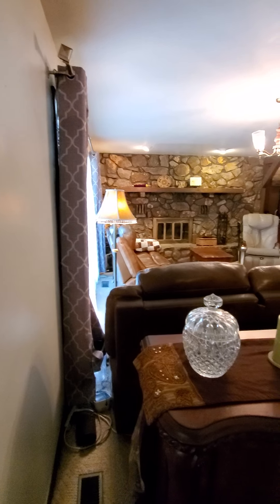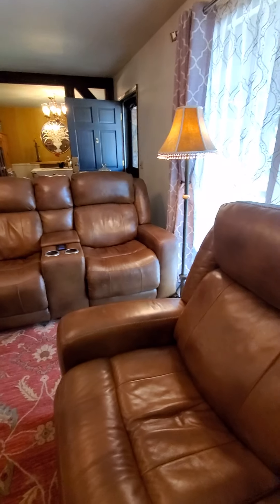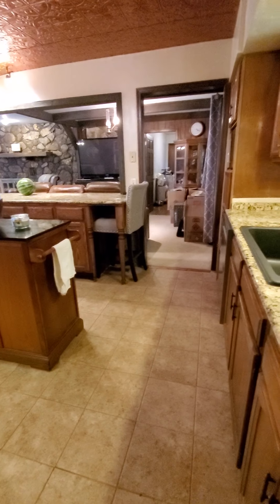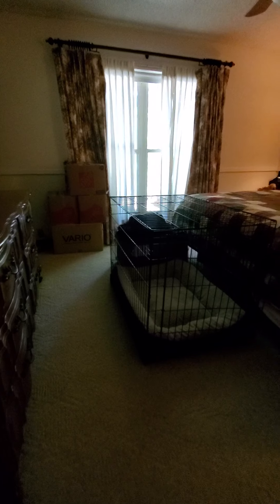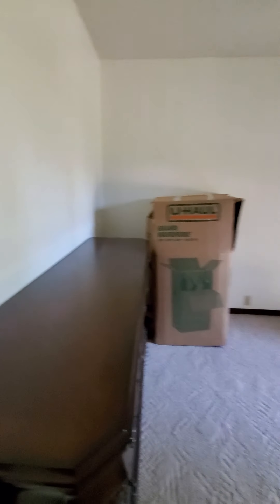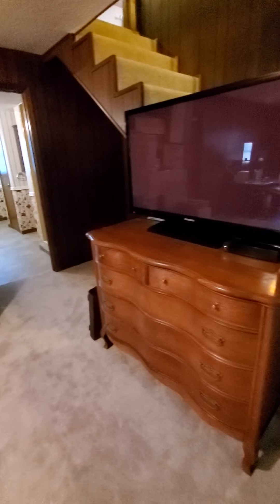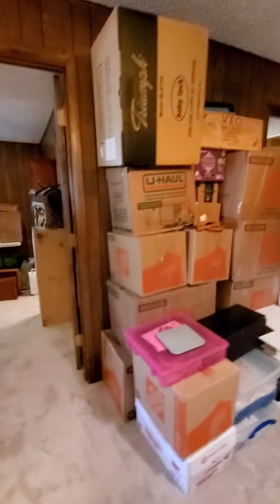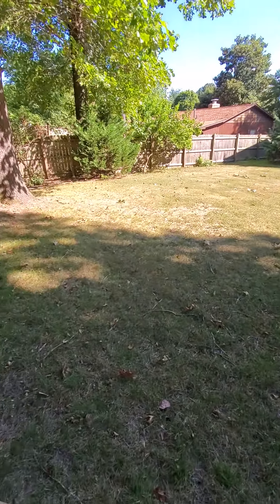1209 Cresswell Drive - August 19, 2020